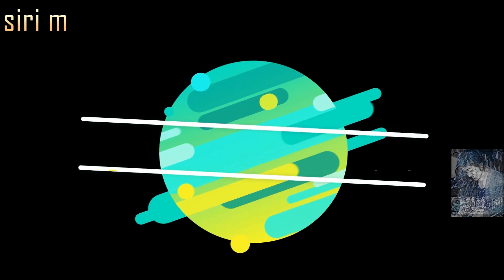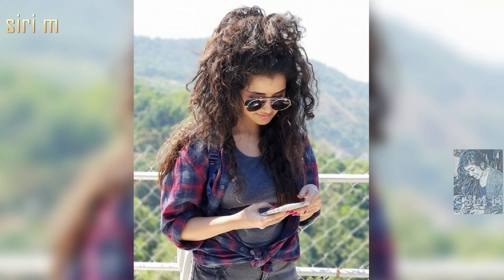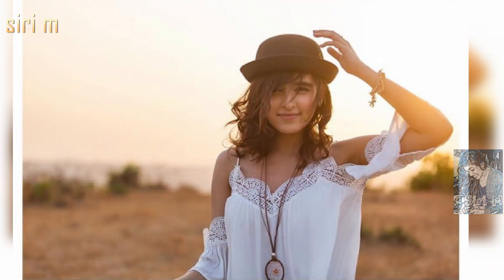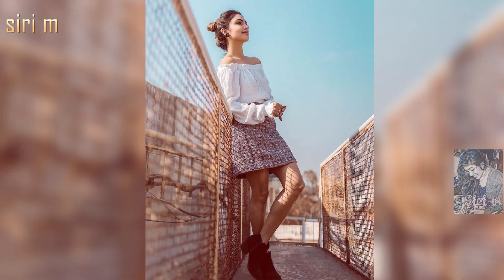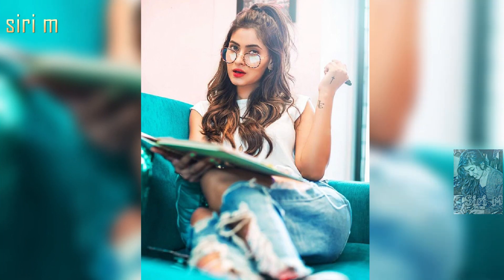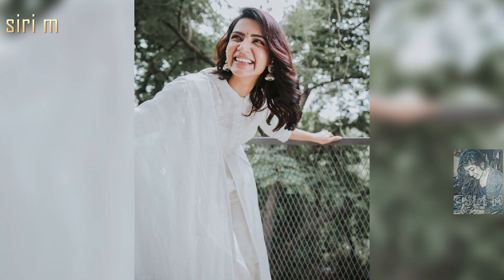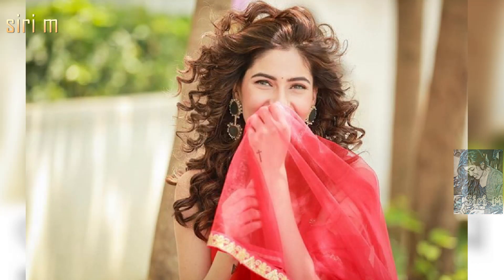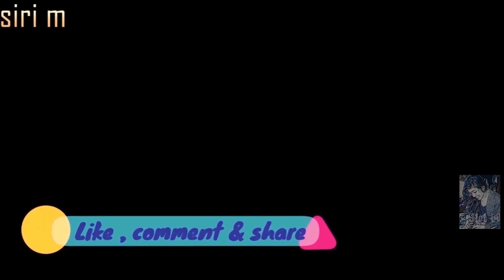Beautiful girl photo poses for instagram | how to pose for instagram pictures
Hello, my lovely people welcome to siri m, I hope you all like this video, plz like, comment & if you enjoyed this video, share this video with your friends  for more videos subscribe to Siri m
thank you all for your support, keep supporting me, love you all my viewers ❤️️😍😘

For more notifications click on the bell icon. 🔔🔔🔔

** In this video, I'm added my original voice for commentary and images of using in this video taken from the public domain, all the credits go to the respective image owners **